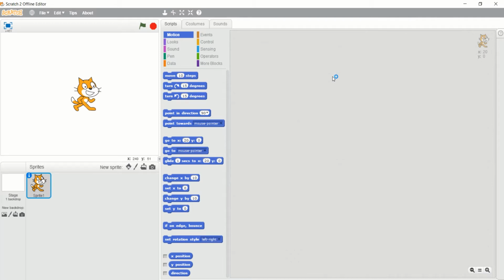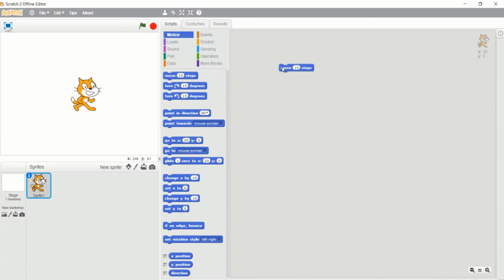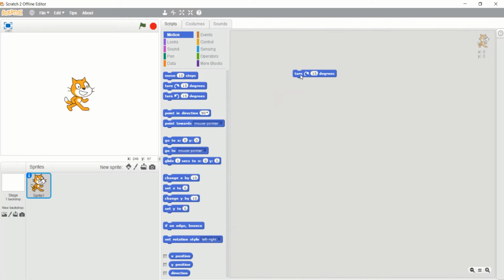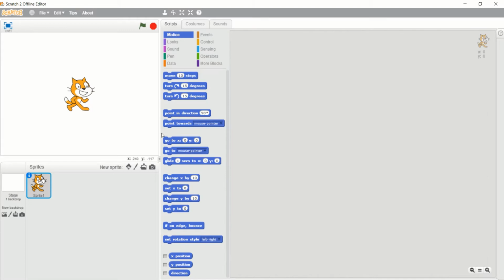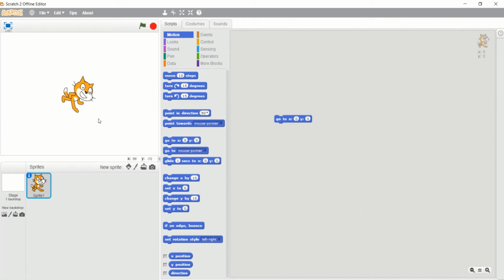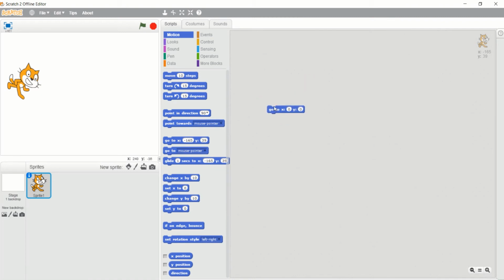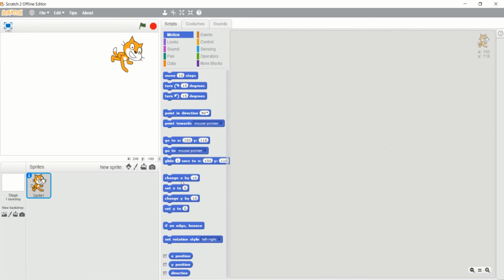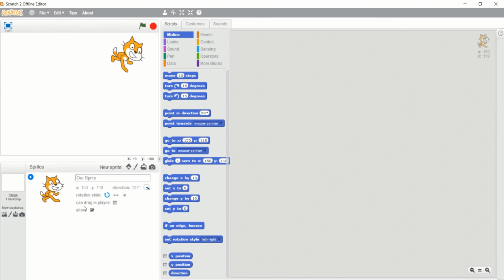Blocks in Scratch/Scratch Programming/Ojes Tutorials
In this video, we will learn about the different blocks in Scratch. We will learn about the definition of blocks and also the use of blocks in Scratch.